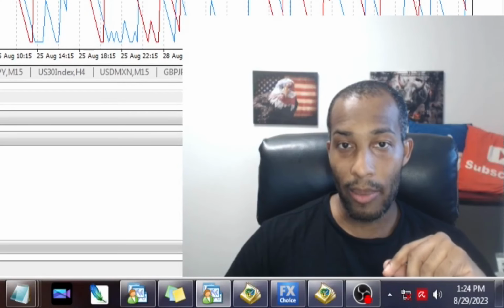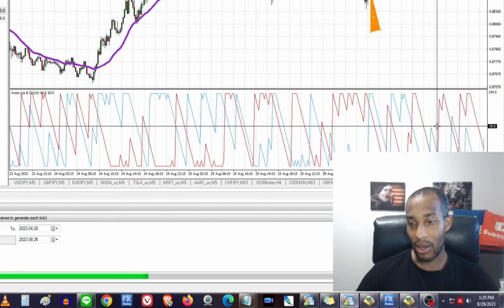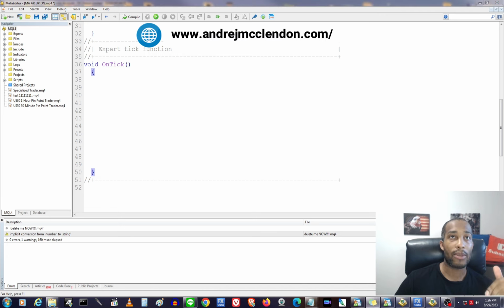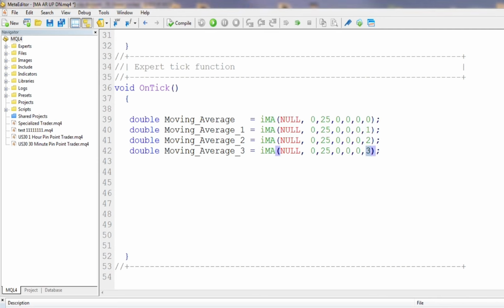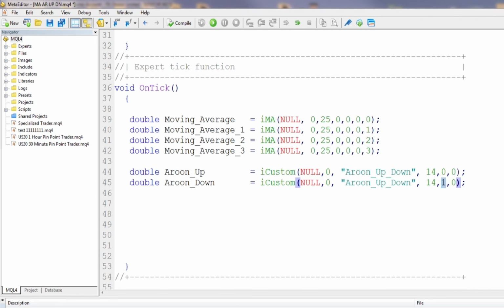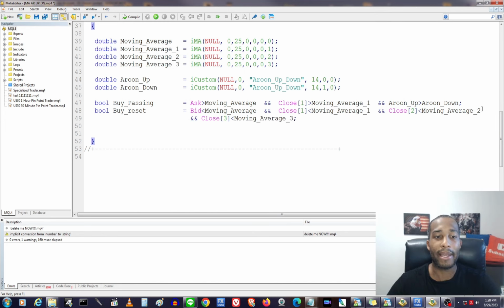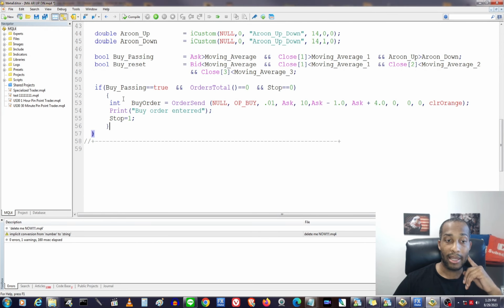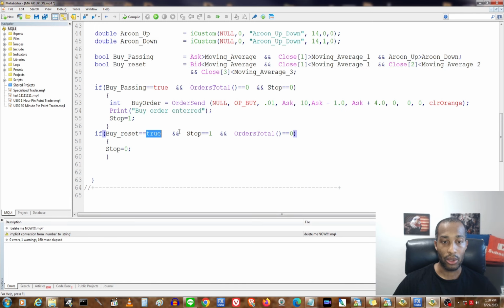Automate Your Success: Building a Profitable MQL4 Trading Robot Moving Average and Aroon Indicator!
Welcome to our latest MQL4 tutorial, where we dive deep into the world of algorithmic trading! In this video, we'll guide you through the process of creating a powerful Trading Robot or Expert Advisor (EA) using the Moving Average and Aroon Up and Down indicators.

📈 The Moving Average is a fundamental technical analysis tool that helps us identify trends and potential entry/exit points in the market. 📉 The Aroon Up and Down indicator, on the other hand, offers valuable insights into the strength and direction of a trend.

In this comprehensive tutorial, you'll learn:

🔹 How to set up and use the Moving Average and Aroon Up and Down indicators in your MetaTrader 4 platform.
🔹 The logic behind combining these indicators to create a robust trading strategy.
🔹 Step-by-step coding in MQL4 to develop your custom Expert Advisor.
🔹 Tips and best practices for backtesting and optimizing your EA.
🔹 Real-world examples and case studies to illustrate the strategy in action.

Whether you're a beginner looking to start your journey into algorithmic trading or an experienced trader seeking to automate your strategies, this video is for you. By the end of this tutorial, you'll have the knowledge and tools to build your own custom EA using MQL4 and these powerful indicators.

Don't miss out on the opportunity to enhance your trading skills and take advantage of the automation capabilities offered by MetaTrader 4.

Thank you for joining us on this educational journey, and we look forward to helping you become a proficient MQL4 programmer and algorithmic trader. Happy coding and profitable trading!

If you are looking for a custom made trading robot, indicator, script or program check out my fiverr

MQL4, Expert Advisor, Algorithmic Trading, Trading Robot, MetaTrader 4
Moving Average, Aroon Indicator, Trading Strategy, Forex Trading
Automation, Coding Tutorial, Technical Analysis, Forex Algorithm
Backtesting, Forex Strategy, Trading Signals, Financial Markets, EA Development, Algorithmic Programming, Technical Indicators